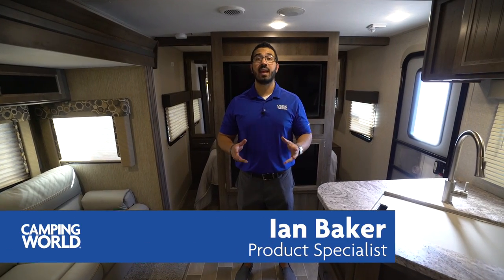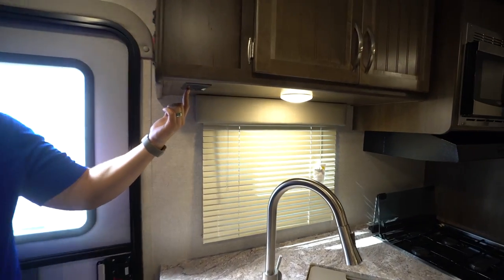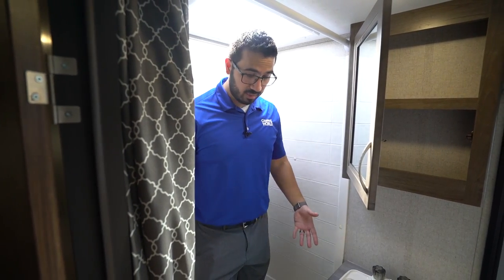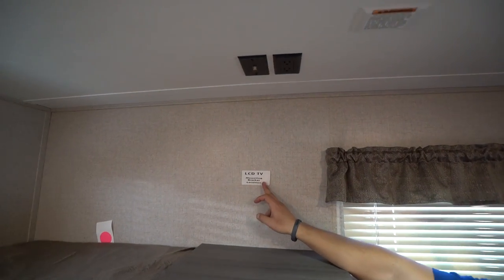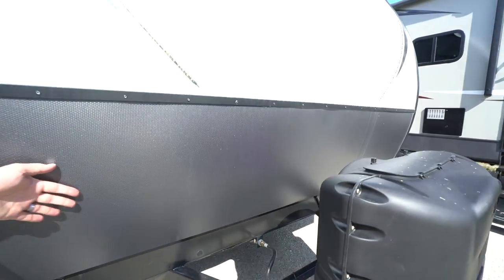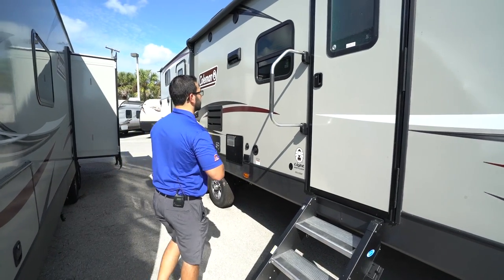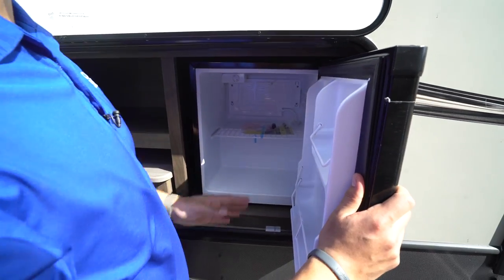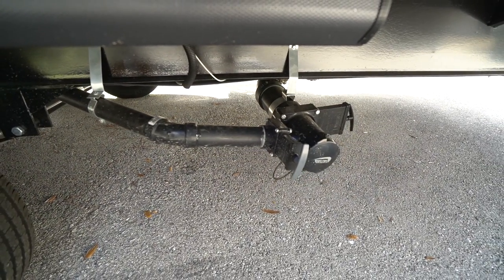2019 Coleman Light 3015BH | Bunkhouse Travel Trailer - RV Review: Camping World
The Coleman Light 3015BH is an amazing family travel trailer. This large double slide quad bunk model features plenty of space for the whole family and an outside kitchen to easily cook outside. Add to this the power jacks and awning for easy set up and the entire family can start relaxing sooner and enjoying their vacation!